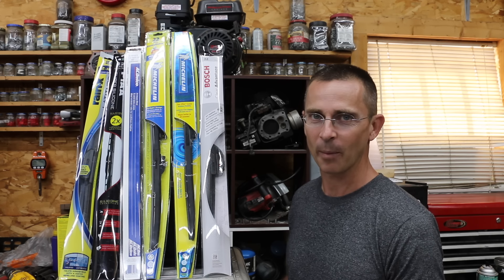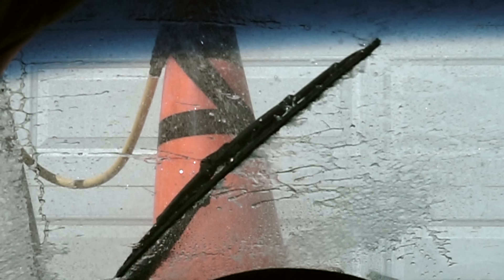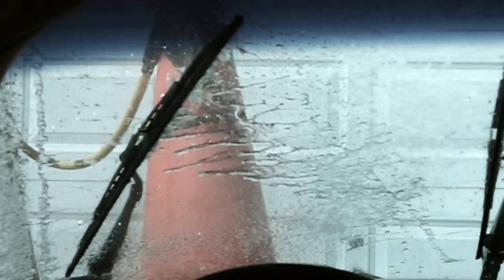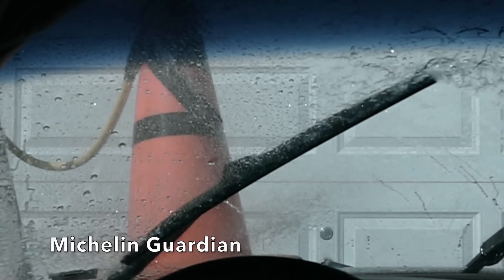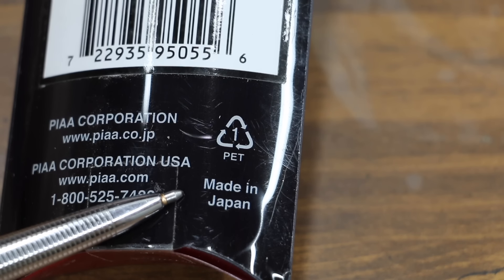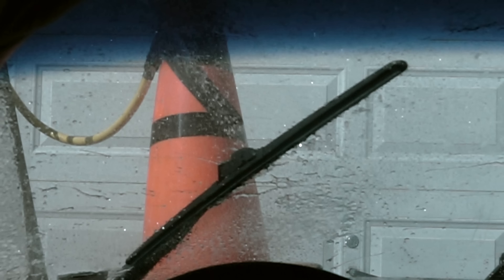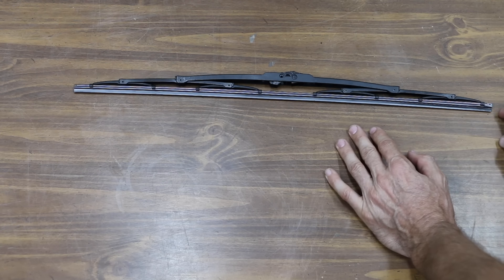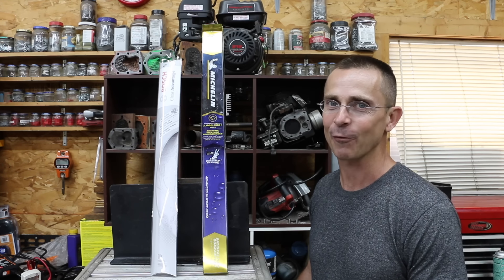Which Windshield Wiper Blade is Best? Let's find out! Michelin, PIAA, Bosch, AC Delco, & Aero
Rubber and silicone windshield wiper blade comparison testing. Brands PIAA (silicone), Michelin Guardian, Michelin Cyclone, Michelin Endurance XT (silicone), Rain-X, Bosch, AC Delco,  Auto Drive, and Aero for simulated rain performance, ice and noise (squeaks, chatter and clunks).

Products Tested In This Video (in no particular order):
AC Delco
Michelin Cyclone
Michelin Endurance